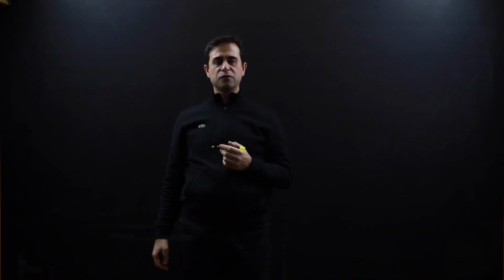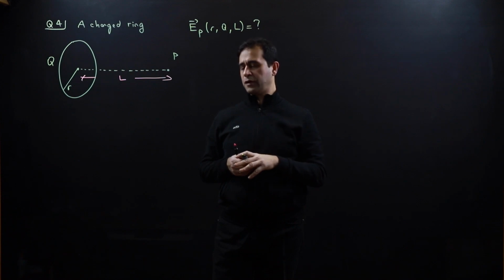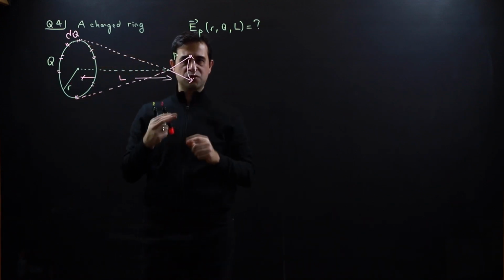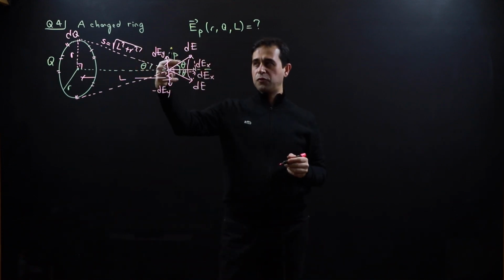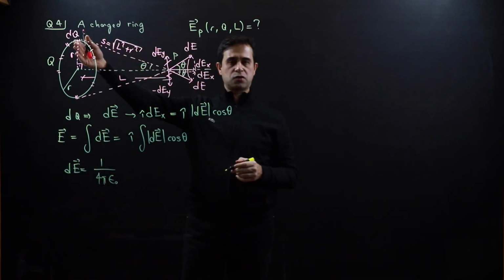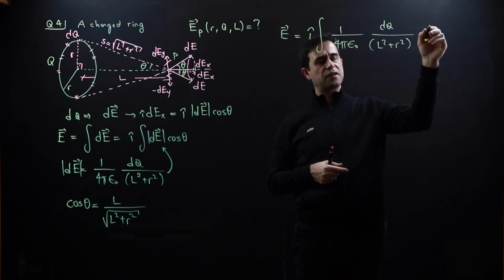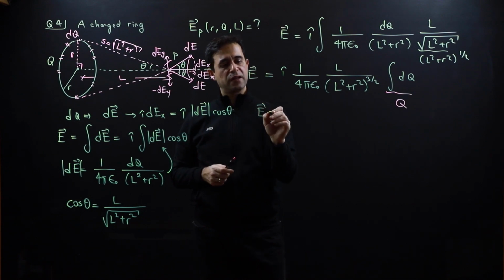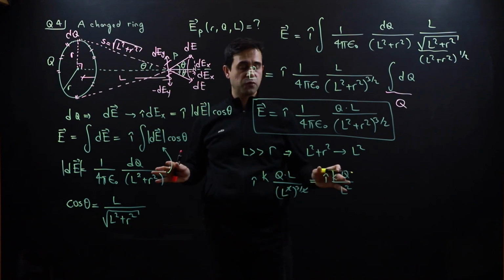Electric Field due to Uniformly Charged Ring